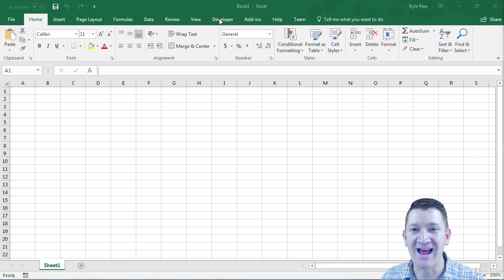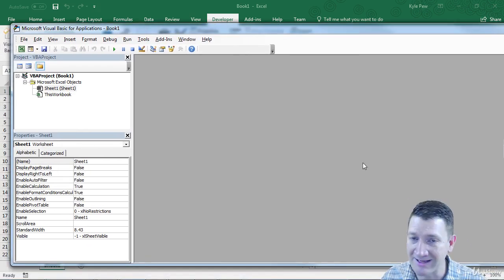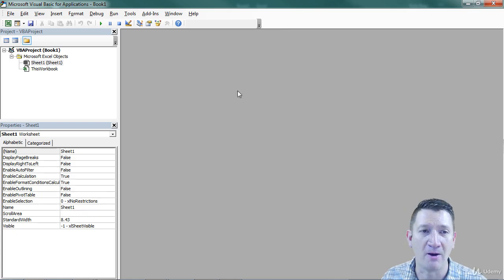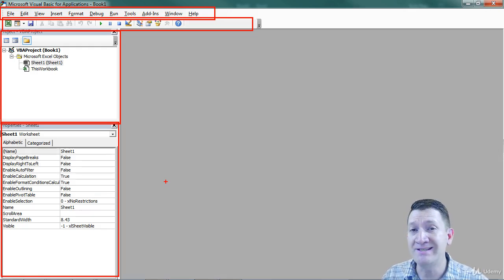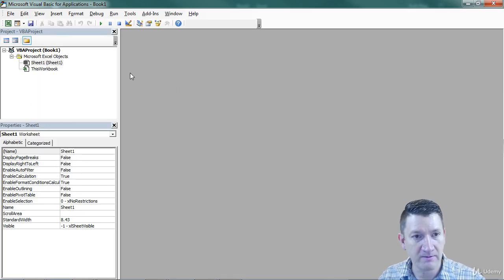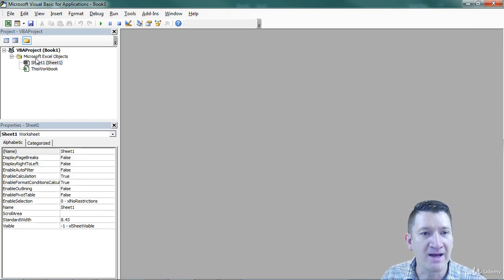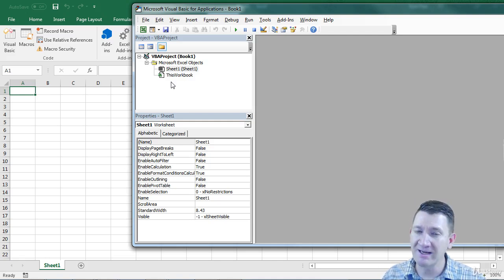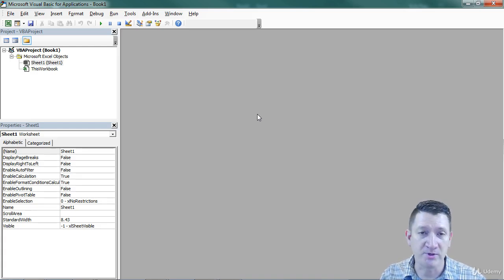Microsoft Excel Course - The Visual Basic Editor VBE | Part 160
In Part 160 of our Microsoft Excel course, get acquainted with the Visual Basic Editor (VBE), the environment where you can write and edit VBA code. This tutorial covers the layout, tools, and navigation of the VBE, setting you up to create powerful macros and customizations in Excel.